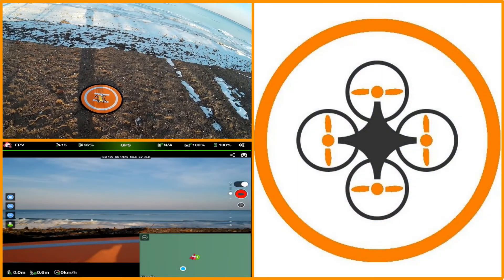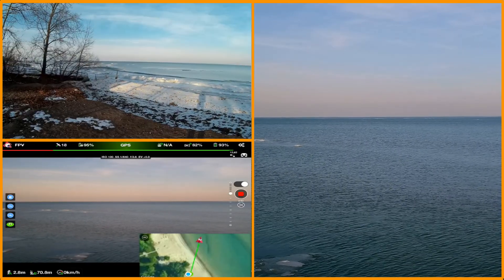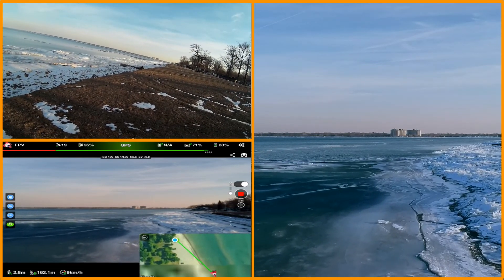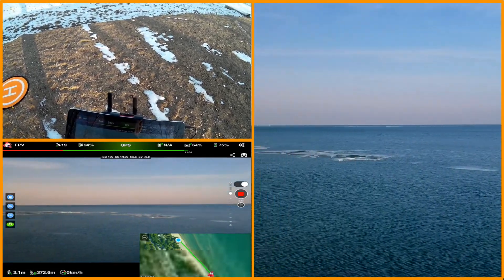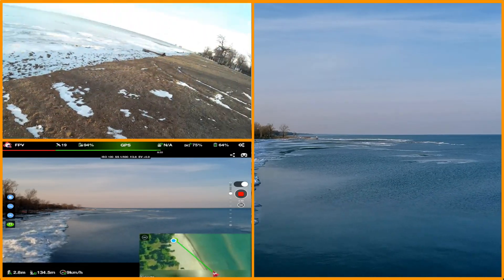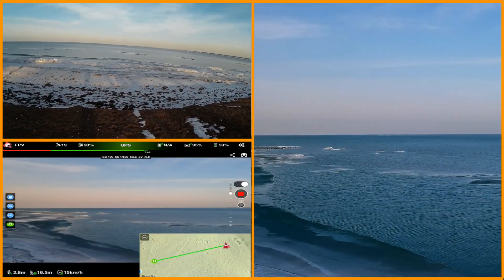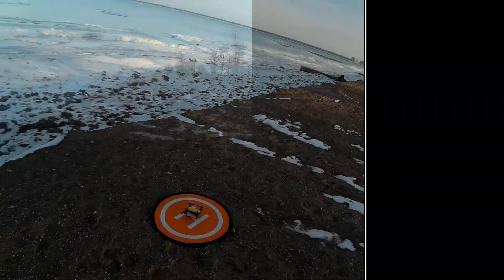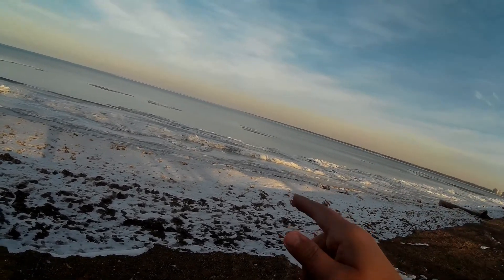DJI Spark - Testing the iPad Air and Litchi with WiFi!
Check It Out!  In this episode we will be testing the iPad AIr with the DJI Spark to see if works better than the iPhone 5s.  While I know these are little older device wanted to test these as they are affordable options for dedicated devices.